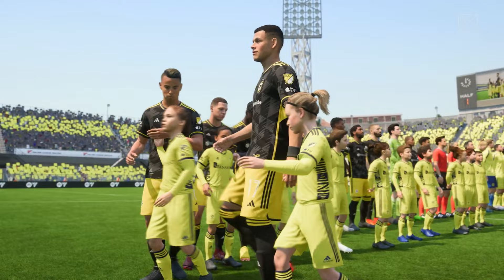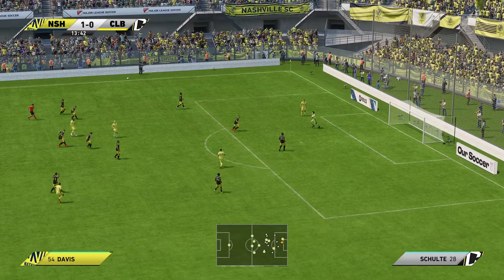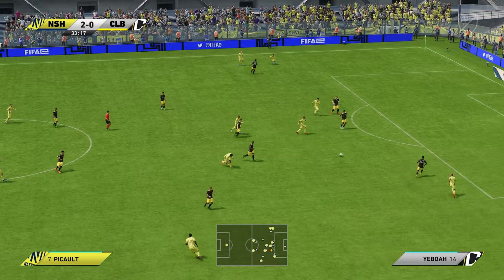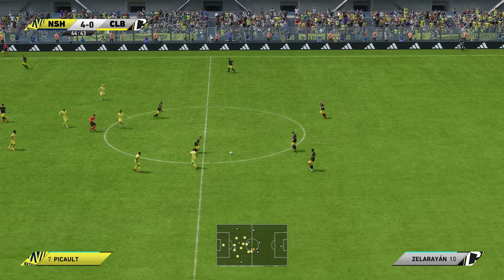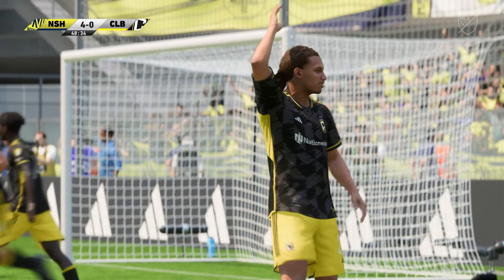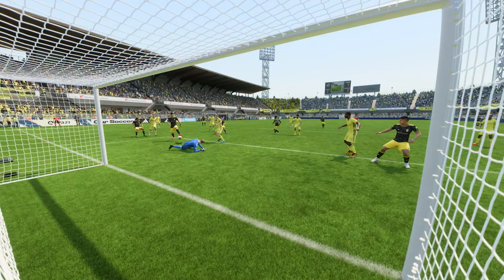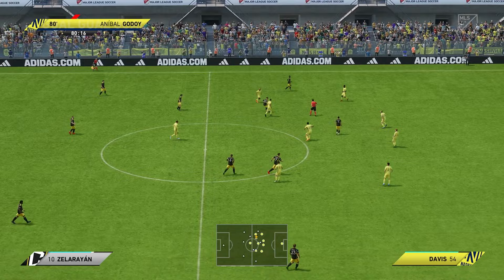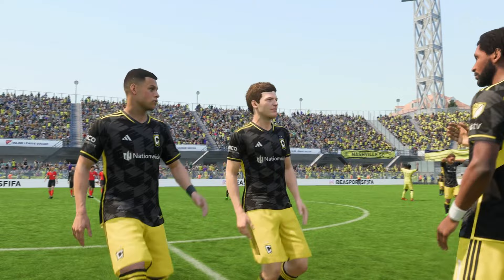FIFA 23 Gameplay: Nashville SC vs Columbus Crew - (Xbox Series X) [4K60FPS]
FIFA 23 Gameplay: Nashville SC vs Columbus Crew - Full Match & Gameplay
FIFA 23 is an upcoming football simulation video game published by Electronic Arts. It will be the 30th and final installment in the FIFA series that will be developed by EA Sports, and is scheduled to be released worldwide on 30 September 2022 for PC, Nintendo Switch, PlayStation 4, PlayStation 5, Xbox One, Xbox Series X/S and Google Stadia.

The game will be the final under the partnership between EA and FIFA. Future football games by EA without the inclusion of the FIFA name are set to be named under the banner of EA Sports FC.

FIFA 23 will feature a limited degree of crossplay. Crossplay will be available in FIFA Ultimate Team (FUT) Division Rivals (excluding co-op), FUT Champions, FUT Ultimate Online Draft, FUT Online Friendlies (excluding Co-Op), FUT Play a Friend, Online Friendlies, Online Seasons (excluding Co-Op Seasons) and the Virtual Bundesliga. However, crossplay will be limited to consoles that fall within the same console generation. For example, those on the PlayStation 4 will be able to play with and against players on Xbox One, but not the PlayStation 5 or Xbox Series X/S and vice versa. Pro Clubs will not support crossplay.

The decision to omit Pro Clubs from crossplay has received criticism from the FIFA community.

The game will feature what's being dubbed as "HyperMotion2", a system of match capture with machine learning from real life football matches to create over 6,000 in-game animations. Technical Dribbling uses what is being called the Active Touch system to improve the footballer's path to the ball and improve a player's turning and dribbling with more responsiveness. Both systems are exclusive to current-gen versions (i.e. PS5, Xbox Series X/S, Stadia and PC).

Genres: Sports video game, Simulation video game, Soccer video game, Simulation Game,
Simulation, Sports

Developers: Electronic Arts, EA Vancouver, EA Romania, EA Canada & EA Romania

Platforms: Xbox Series X and Series S, PlayStation 4, Xbox One, Nintendo Switch, PlayStation 5, Google Stadia, Microsoft Windows

Series: FIFA, UEFA Champions League

Timelines
0:00 intro
1:57 1st Half
27:17 Halftime
30:47 2nd Half